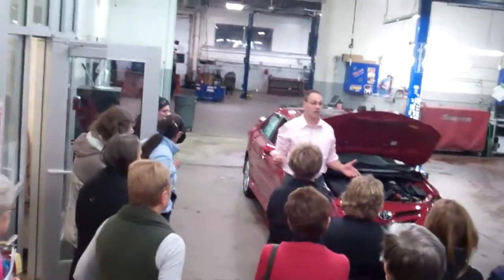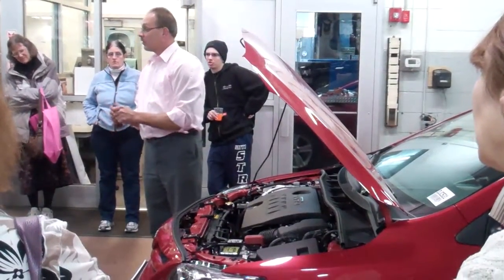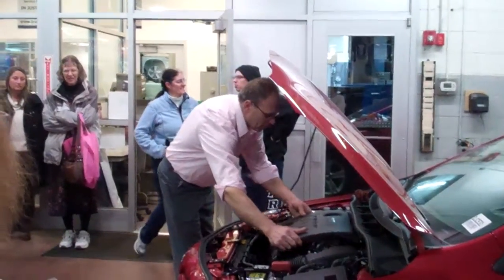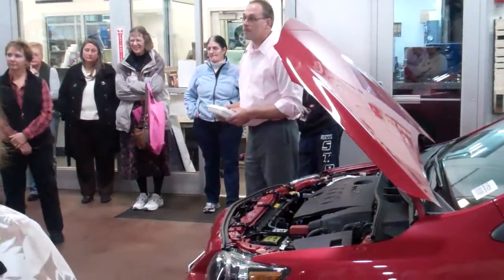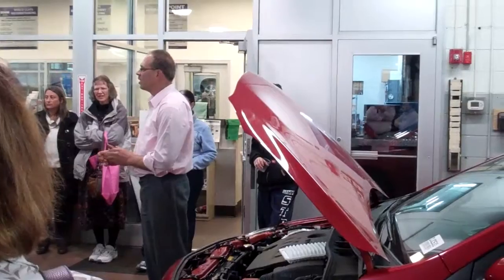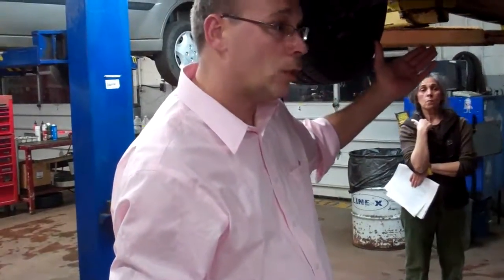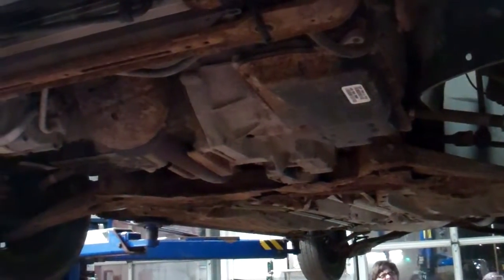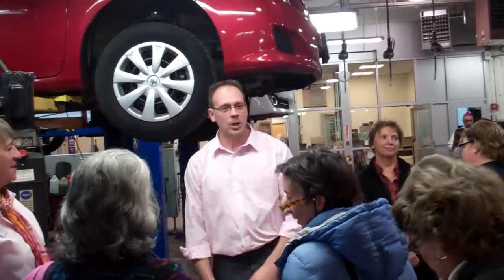Automotive Advice from Irwin's Ladies and Wheels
Technician Wayne Thayer teaches a class at our second Ladies and Wheels event. Learn what goes on under the hood and see what the elements can do to a vehicle over the years.